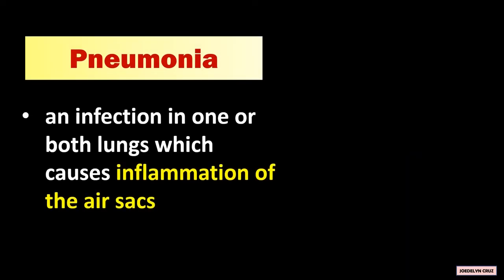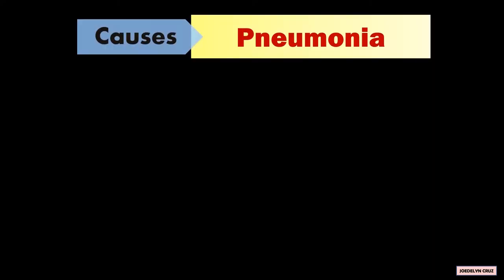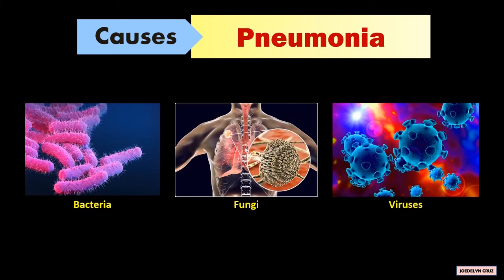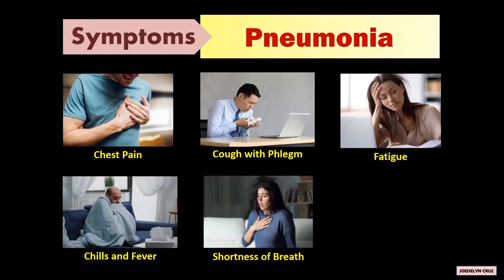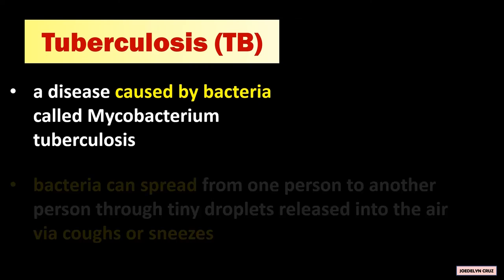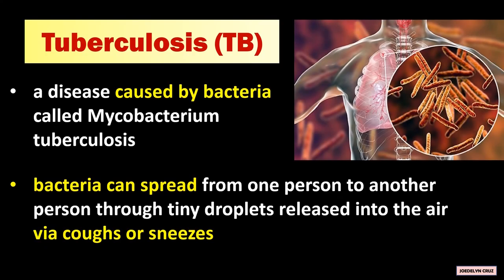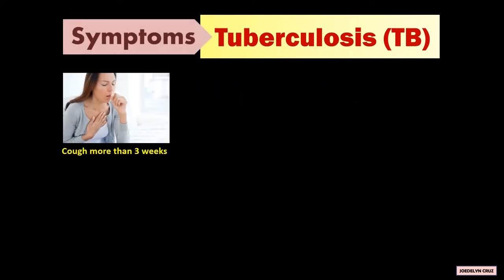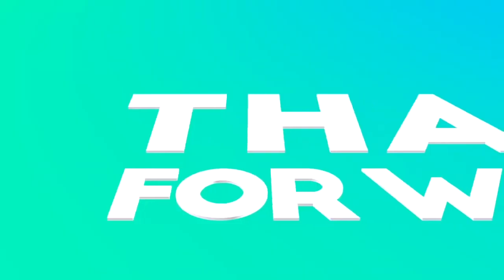Pneumonia VS TB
PNEUMONIA
- an infection in one or both lungs which causes inflammation of the air sacs

Causes:
The infection is caused by bacteria, fungi, and viruses such as SARS-CoV, MERs-CoV, and recently SARS-CoV-2.

Symptoms:
The symptoms of pneumonia are chest pain, cough with phlegm, fatigue, chills and fever, shortness of breath, nausea, and vomiting.

TUBERCULOSIS (TB)
- a disease caused by bacteria called Mycobacterium tuberculosis. The bacteria can spread from one person to another person through tiny droplets released into the air via coughs or sneezes.

Causes:
Tuberculosis is caused by bacteria called Mycobacterium Tuberculosis.

Symptoms:
The symptoms are a cough that lasts for more than 3 weeks, coughing up blood, chills and fever, weight loss, and chest pain.

REFERENCE:   Laurencio
, R. (2020). Science 9 Learner's Module. First Edition. Department of Education – National Capital Region. Misamis St. Bago Bantay, Quezon City